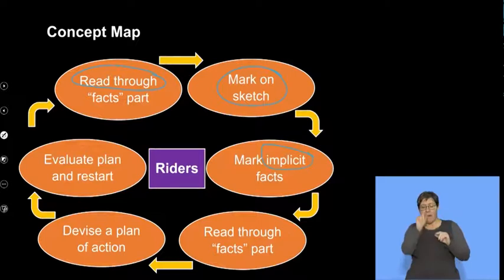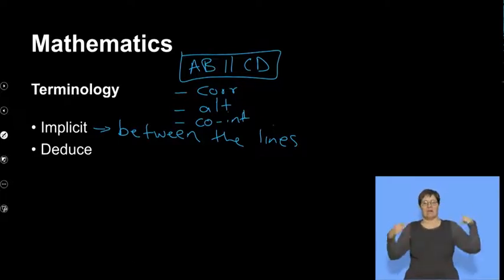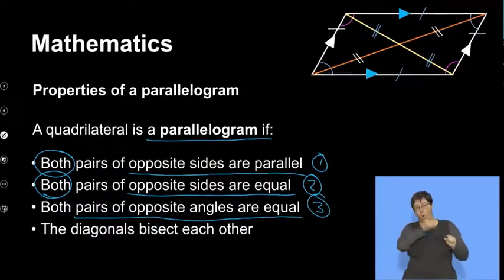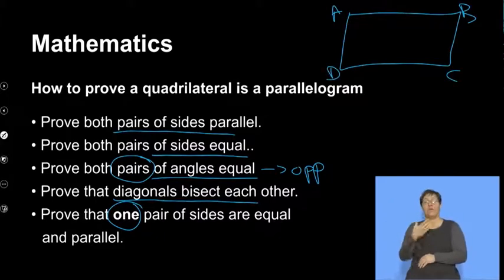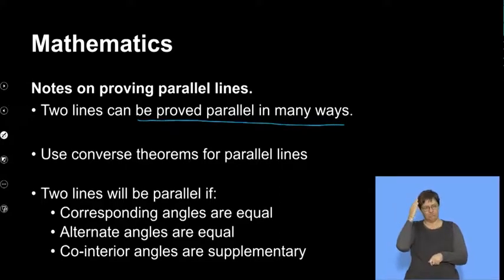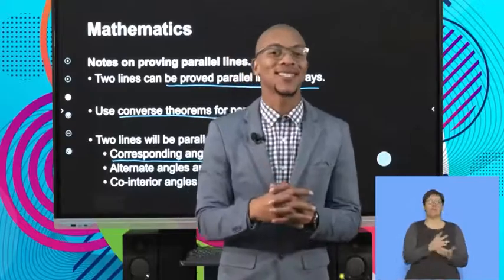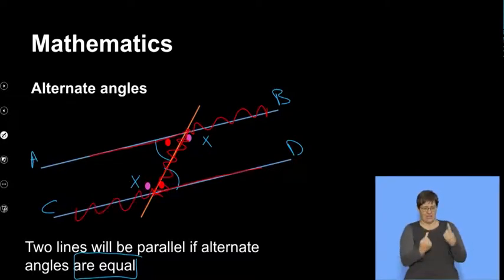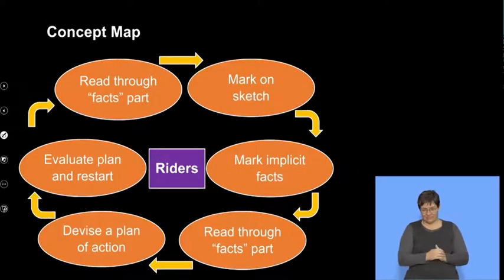Maths Grd 10 Proof Of Parrelelograms S1